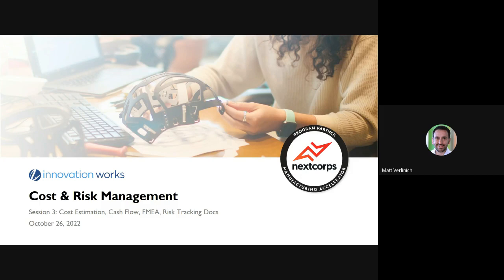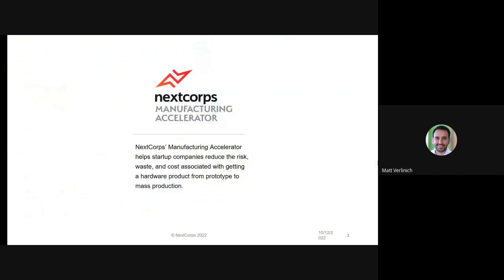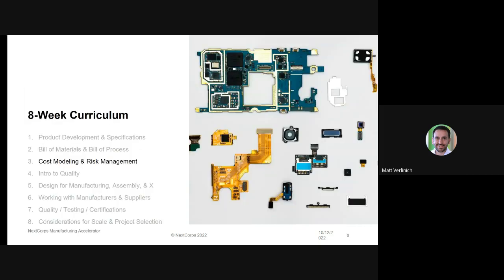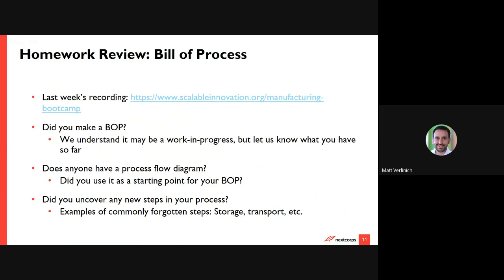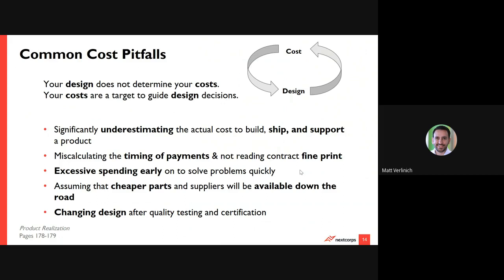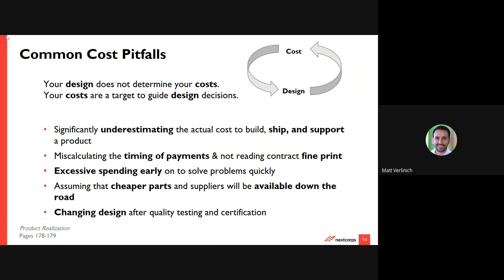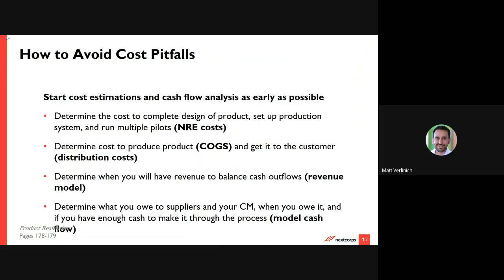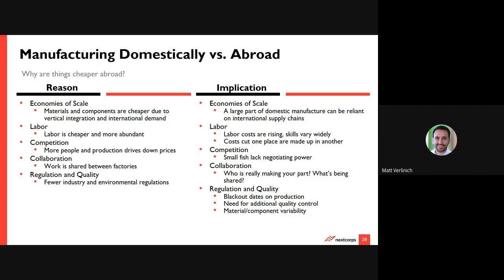IW Mfg Bootcamp Session 3: Cost & Risk Management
During the 3rd session of our Manufacturing Bootcamp we'll talk about different types of costs associated with manufacturing a product and how they fit into a cashflow model. We'll also talk about how to identify and manage a wide variety of risks associated with scaling manufacturing and delivering a product to customers.